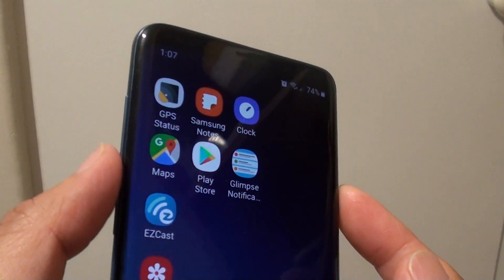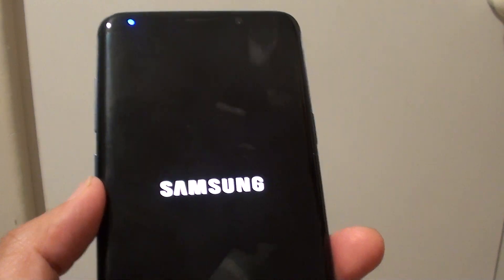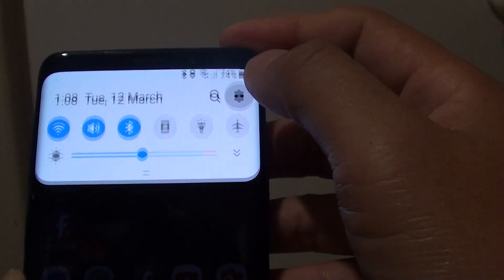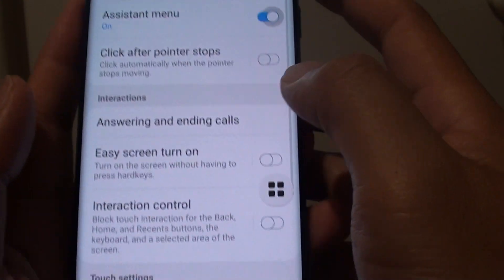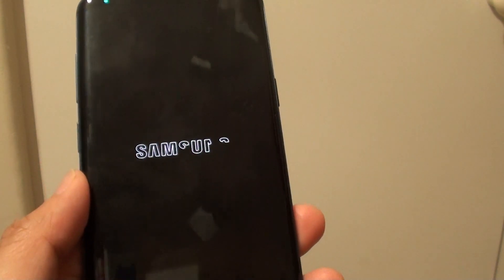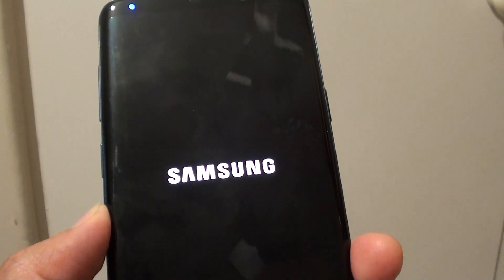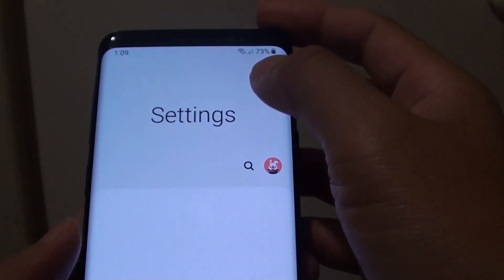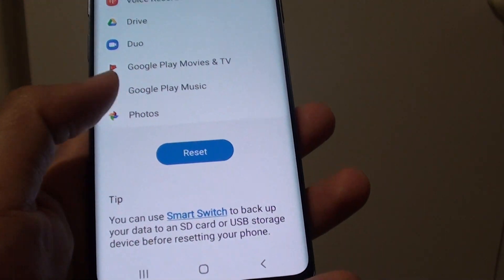Samsung Galaxy S9 / S9+: Fix Side Buttons Not Working and Not Charging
Quickly fix the side buttons not working or not charging on Samsung Galaxy S9 / S9+.

The volume buttons or the power buttons may appear like its frozen, in which case you can force the phone to restart.